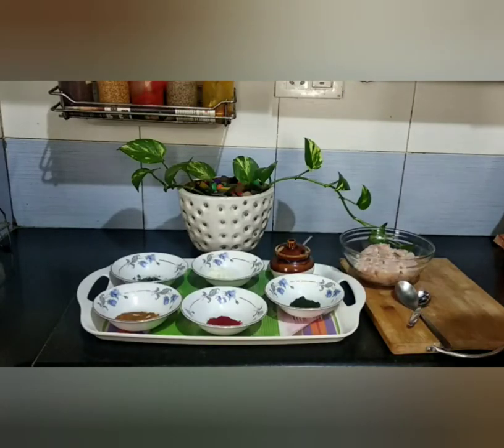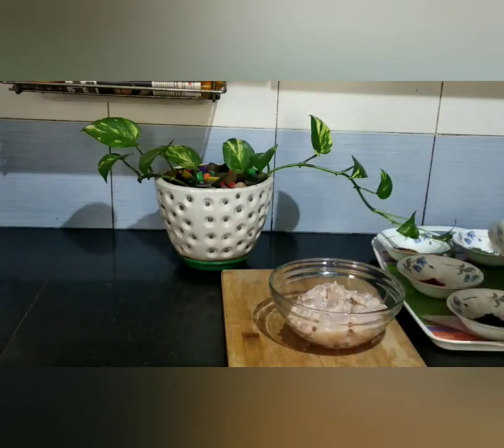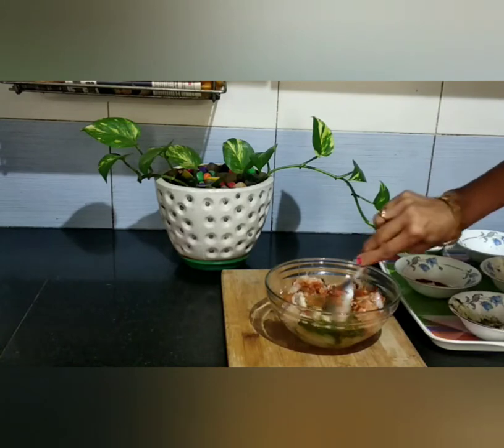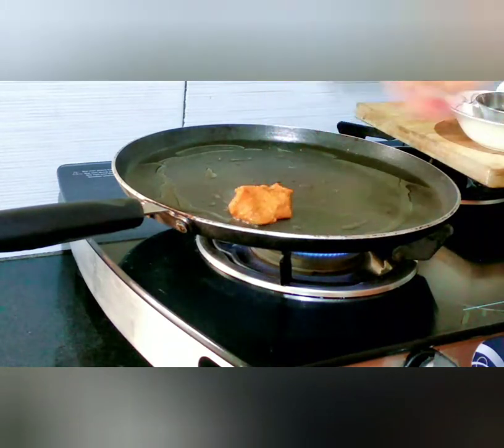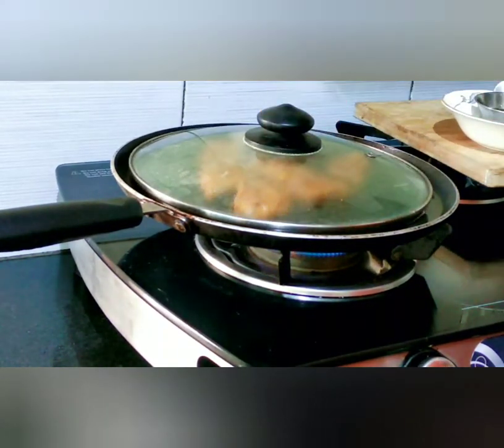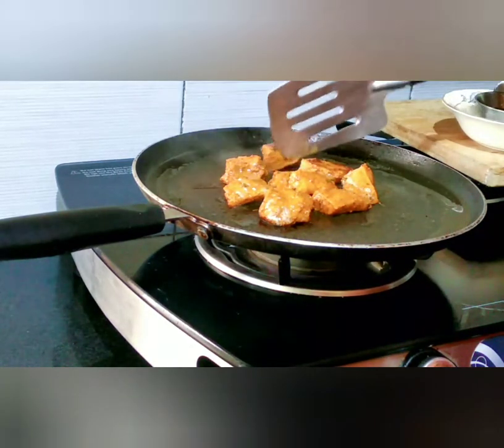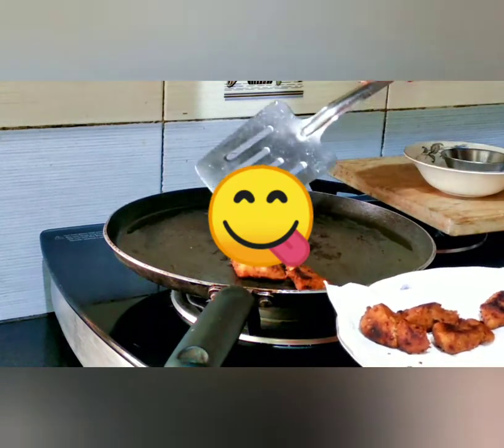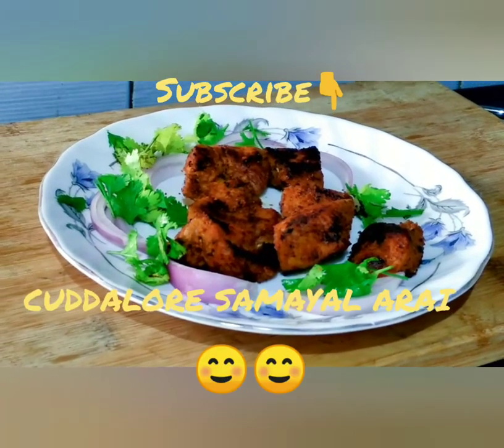How to make CHICKEN TIKKA recipe